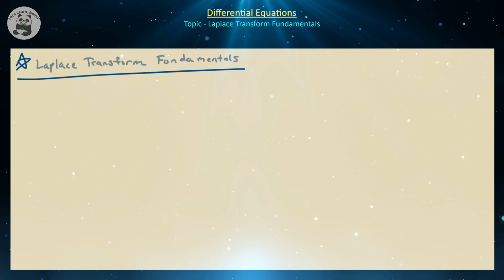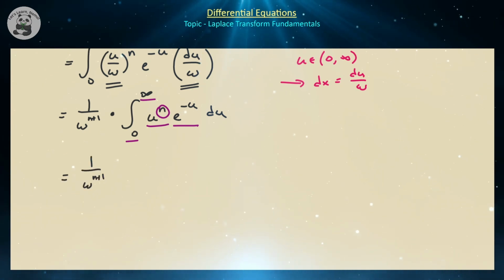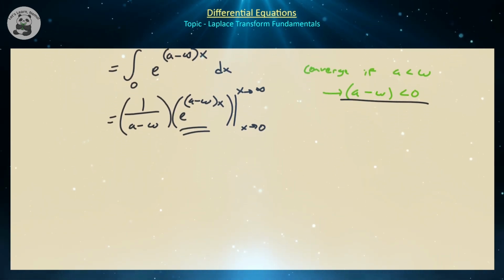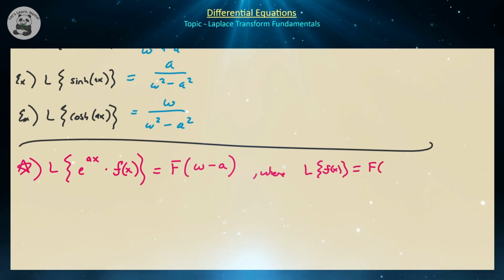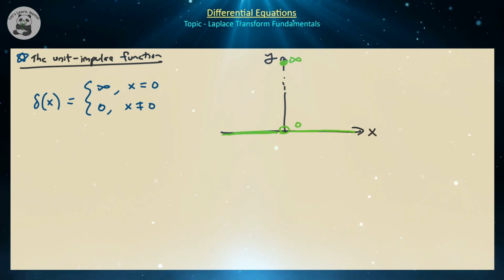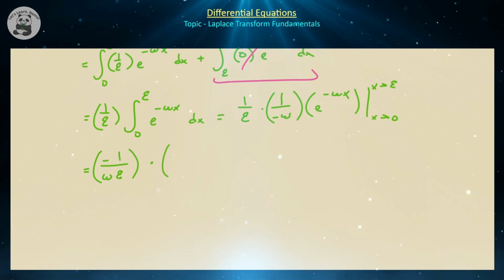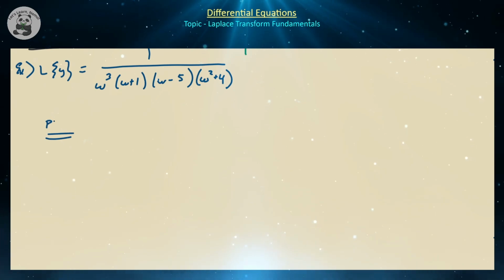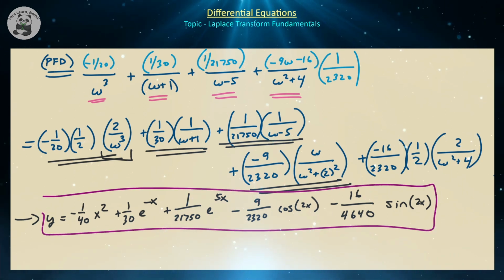(DE10) Laplace Transform Fundamentals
In this video, we introduce an integral-transform known as the Laplace transform. We discuss how to find the Laplace transform of several functions, including polynomials, exponentials, trigonometrics, unit impulse functions, and exponential shifts of Laplace transforms. We also work through an example to illustrate an algebraic observational method for evaluating inverse Laplace transforms.